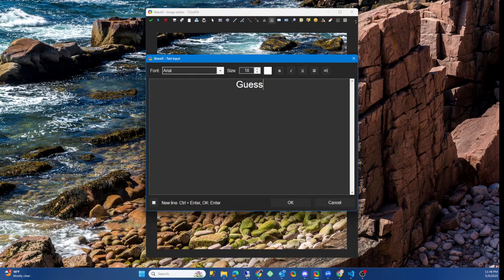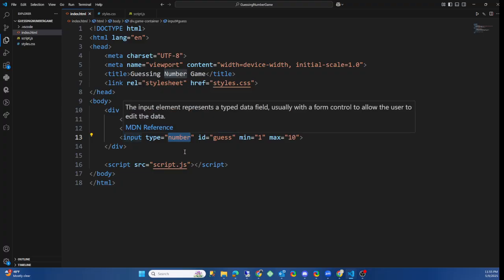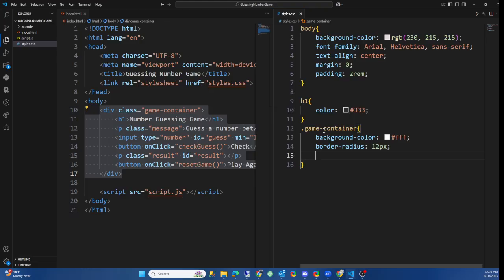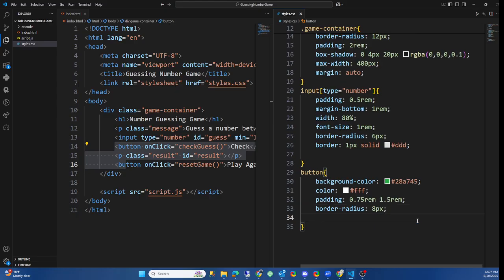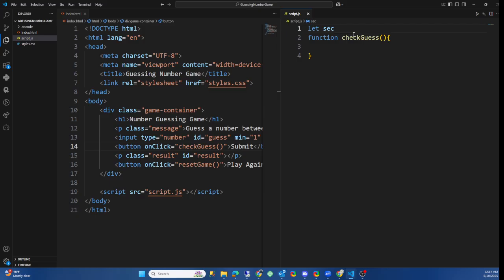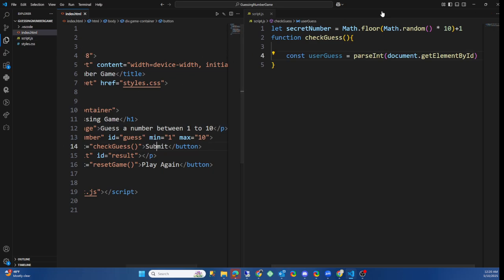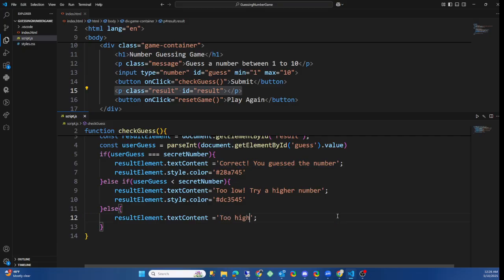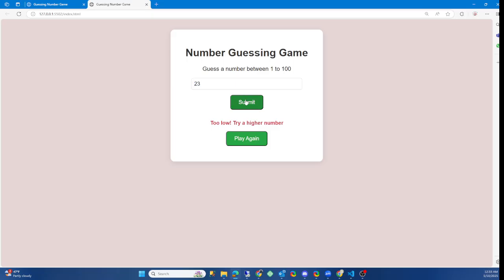Build A Number Guessing Game From Scratch using HTML, CSS and Javascript